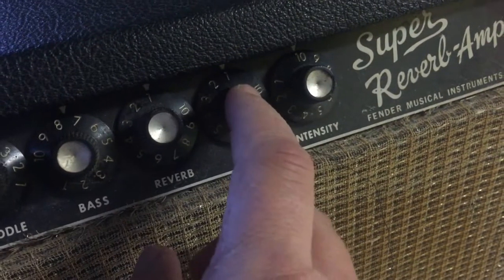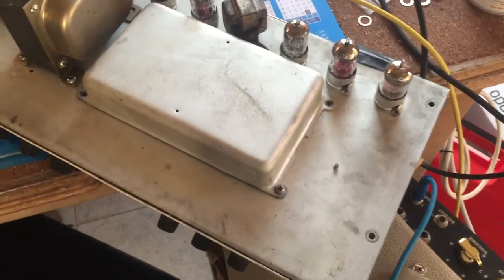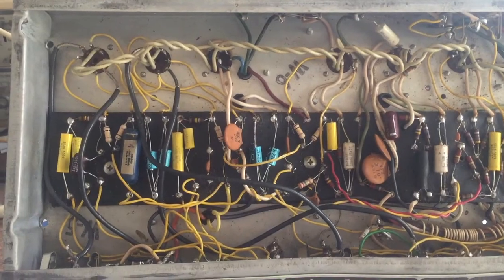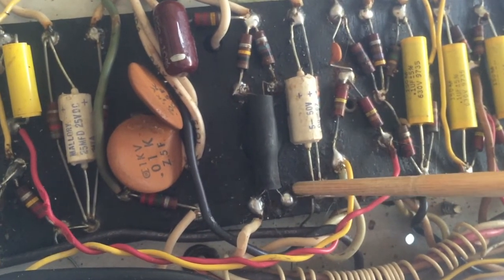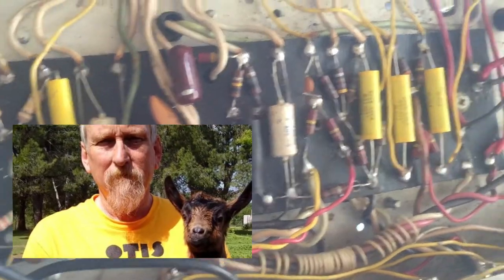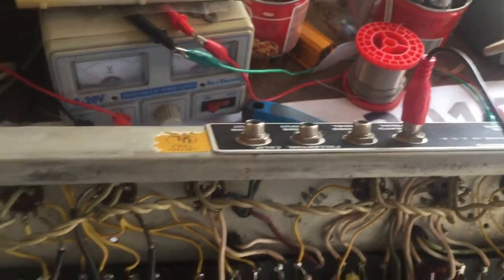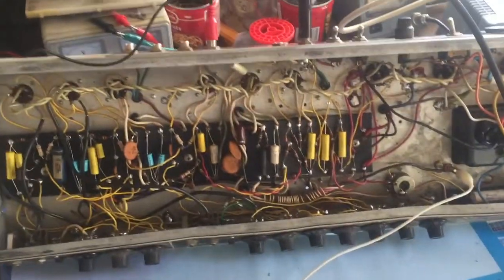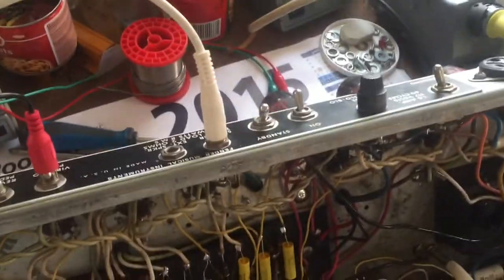Fixing a ticking Fender tremolo: 1975 Super Reverb Amp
Trying to get rid of the ticking in a Fender Superreverb tremolo - originally a 1975 Silverface that has been blackfaced.